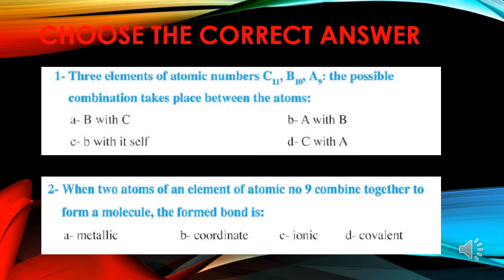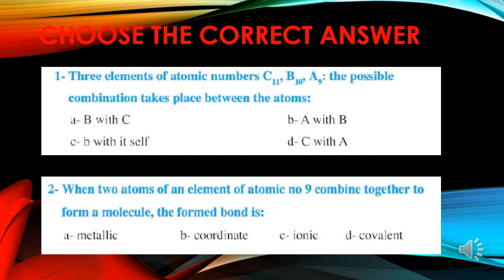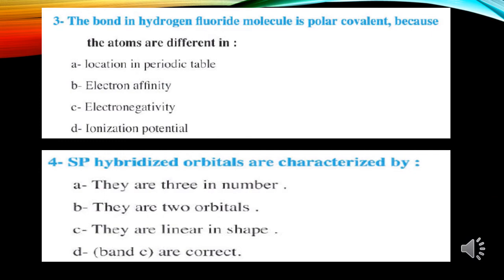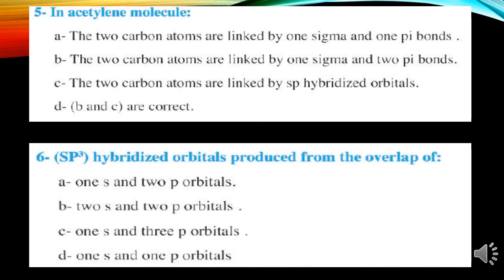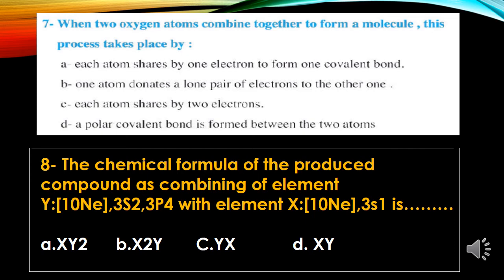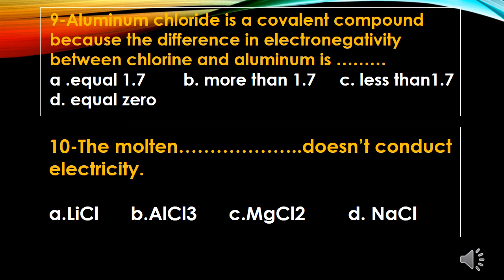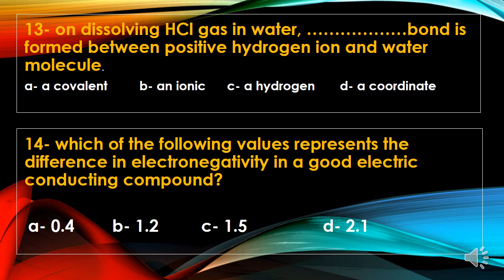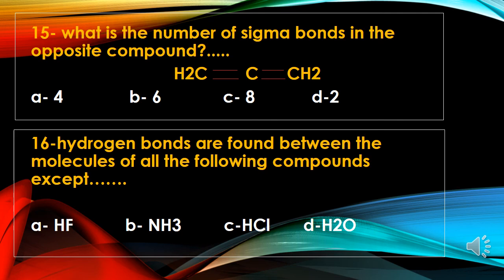Revision on chapter 3 ,S2 chemistry